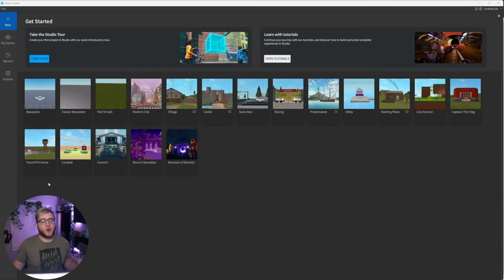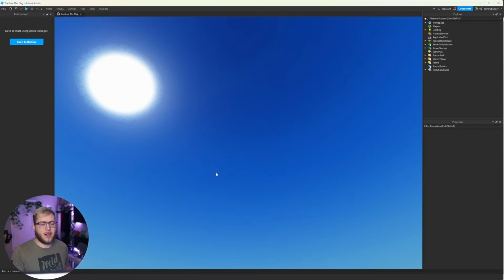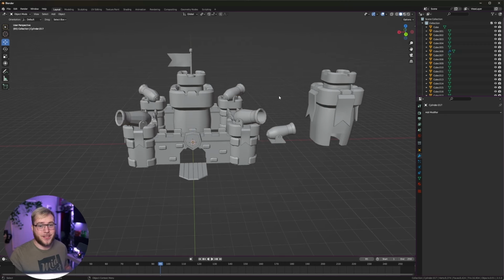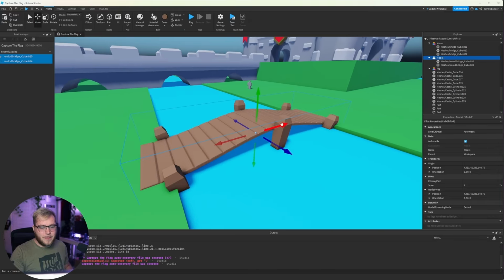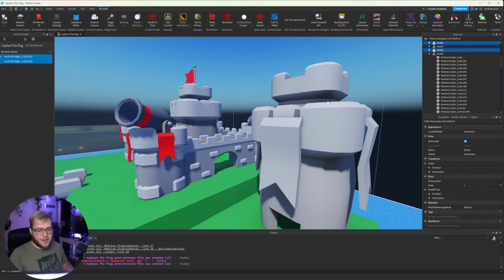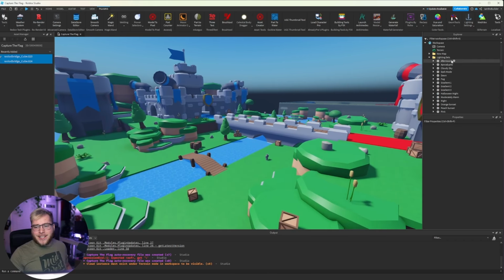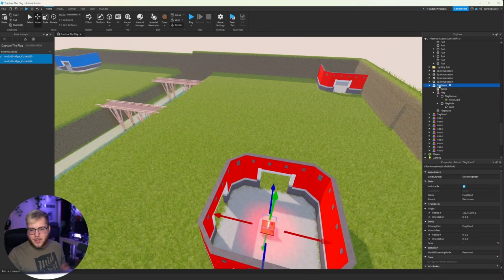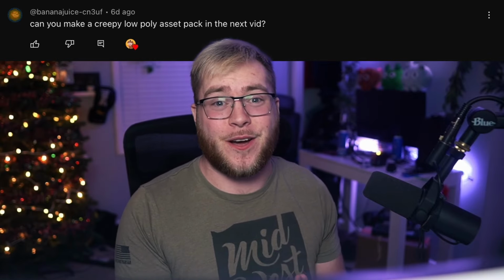Fixing FREE Roblox Games! (Do This and make ROBUX)